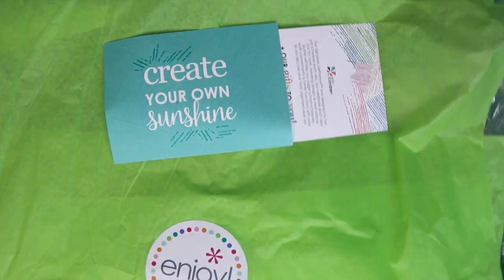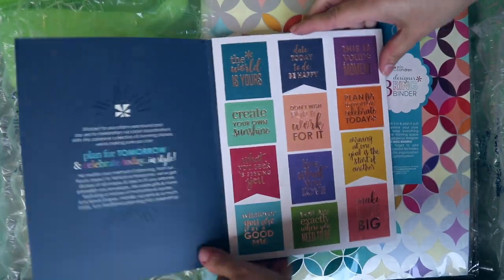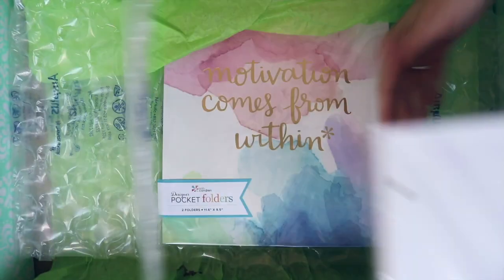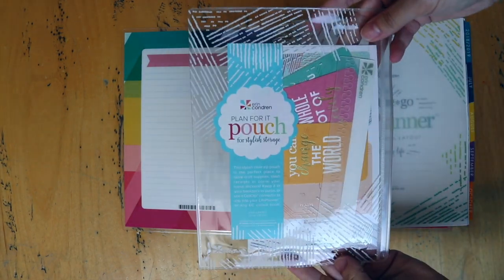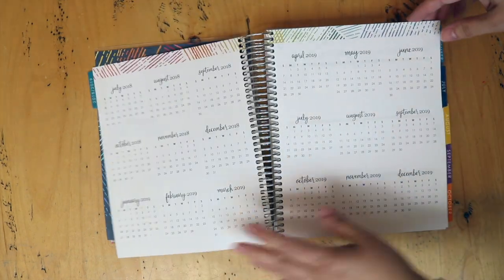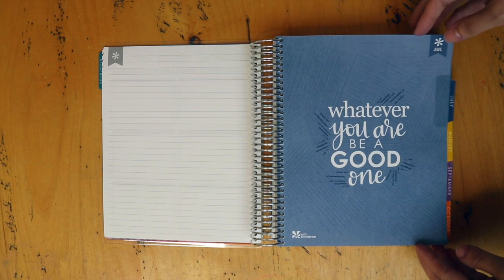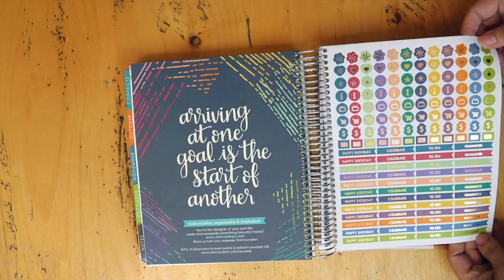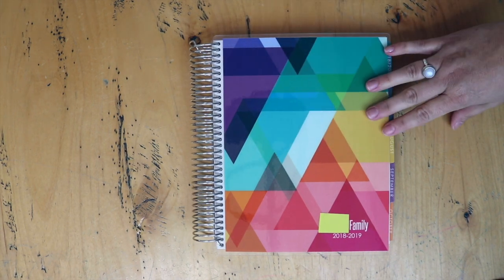Erin Condren Life Planner 2018-2019 | Unboxing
I got my new Erin Condren 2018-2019 Life Planner plus some other goodies that I thought I'd share with you.  I decided to go with the 18 month, colorful, horizontal layout.  Here is the link for Erin Condren if you'd like to place an order...